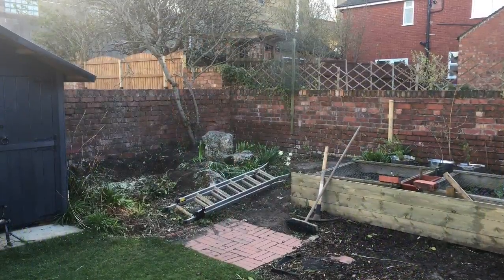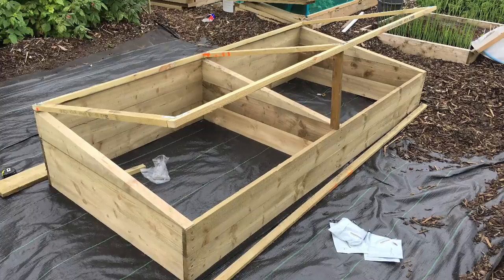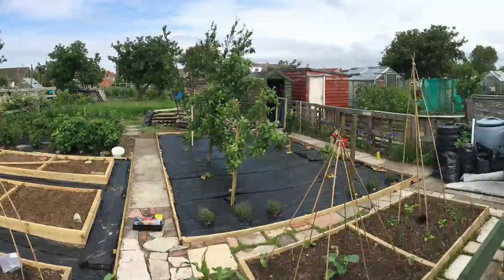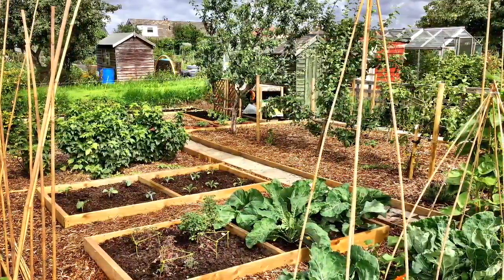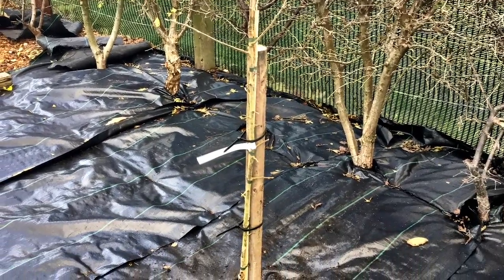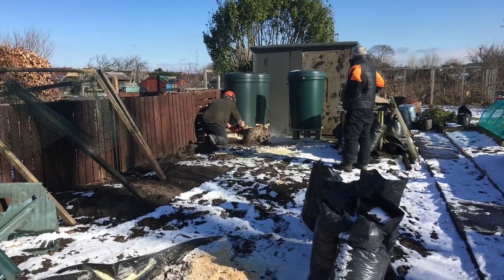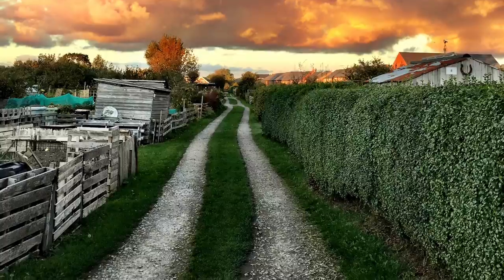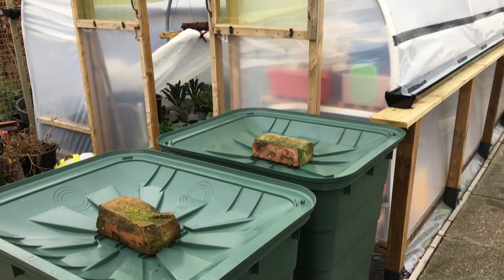Building 3 Allotments in 3 Years and Loving It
It was only three short years ago now that I got my first allotment plot.  Debbie wasn't so sure, as she looked at the scrappy patch of weeds, but it was too late, I was already in love!

In this video I give a brief overview of our family journey to allotment heaven.  I got the first plot, then Debbie got hers and then Jennie, our middle daughter got one too.

My plot was a bare slate, not too bad.  It took three weeks to transform it from a patch of annual weeds growing in sandy soil to a year round productivity powerhouse.  Debbie's plot was a nightmare of the worst weeds growing through a mix of rubble, old carpet and landscape fabric, it took months of hard graft.  Jennie's plot wasn't too bad, but it was high maintenance with lots of ground elder, but we got it sorted by the end of the first year.

Jennie's plot has been designed as a traditional allotment, but we put a lot of focus on minimising the work we do there.  It's basically a plant and forget it plot, full of garlic, leeks, onions, potatoes, brassicas, squash, beans and fruit trees. It's heavily mulched to reduce weeds and easy to water.

My plot is all about experimental growing, maxium productivity and year round abundance.  As with all of the other plots I did a lot of work to control the weeds, but it's a high maintenance plot.  I'm always planting, harvesting, experimenting and generally having a great time.

Collectively the plots deliver an amazing abundance of fruit and veg all year round.  Debbie, Jennie and I are effectively self sufficient in veg all year round and in fruit for much of the year.  During winter we have enough surplus to feed a few more of our friends and during the rest of the year we feed up to 22 people.

Our approach to allotment life is to: grow as much as we possibly can, to be self-sufficient in veg all year round and in fruit in season, to give away our huge surplus to friends and family, and to have as much fun as possible.